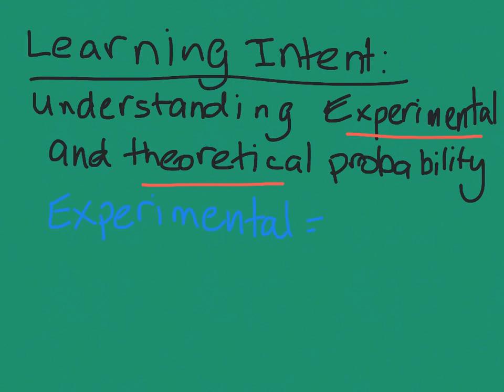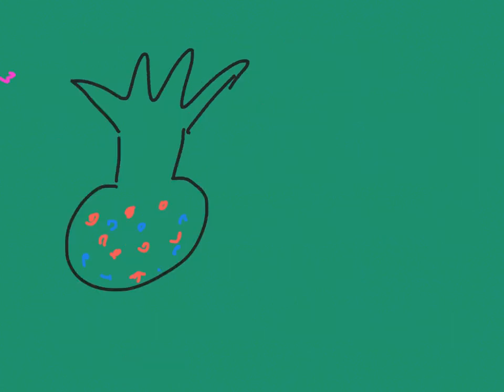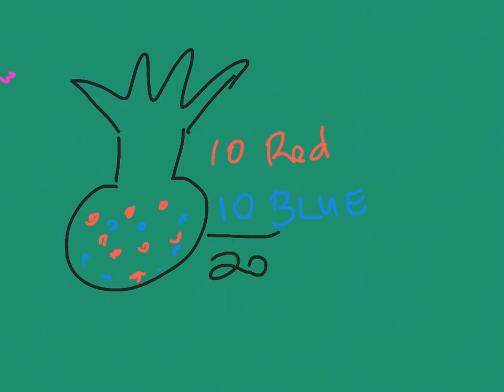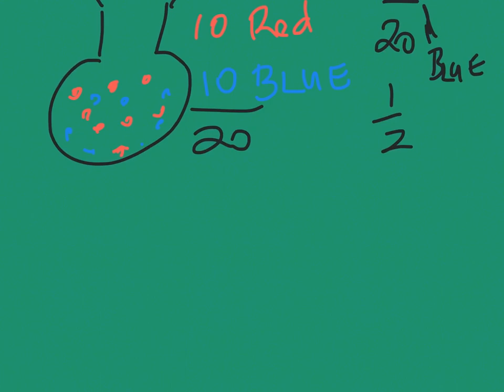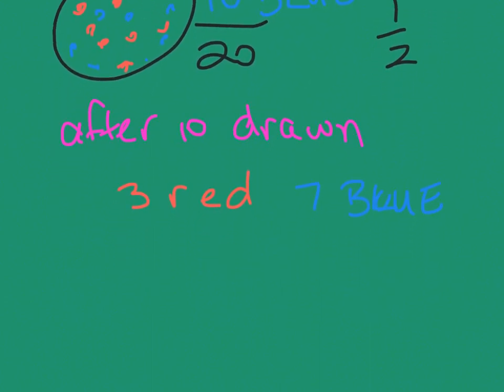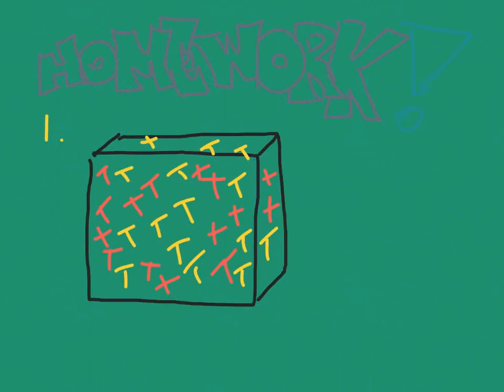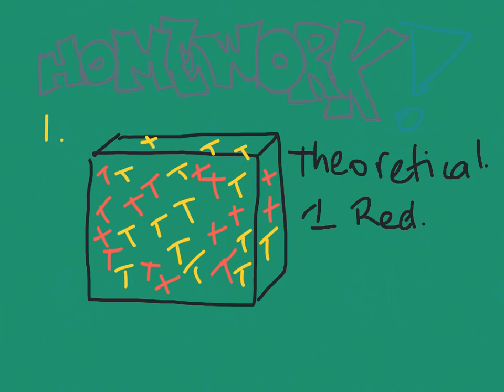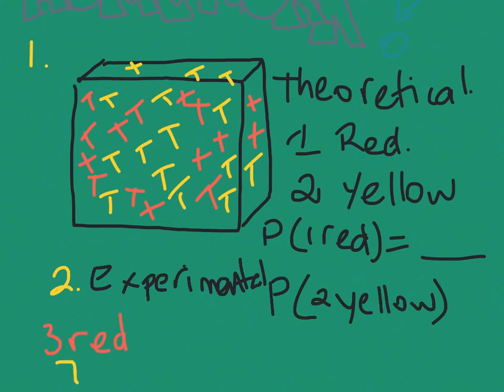Theoretical vs Experimental Probability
Theoretical vs Experimental Probability, badd maths